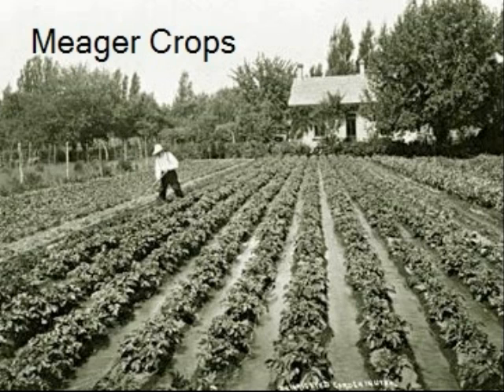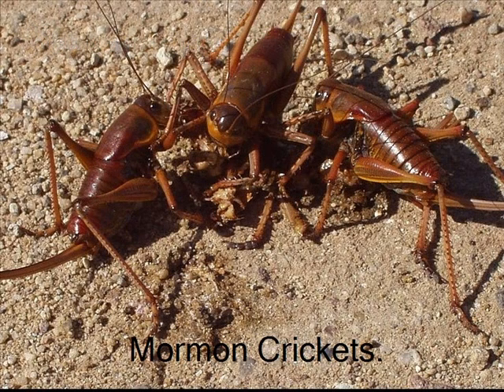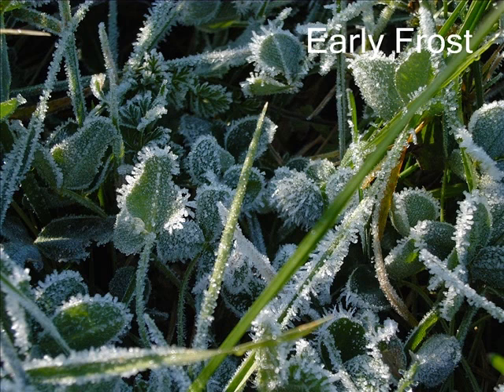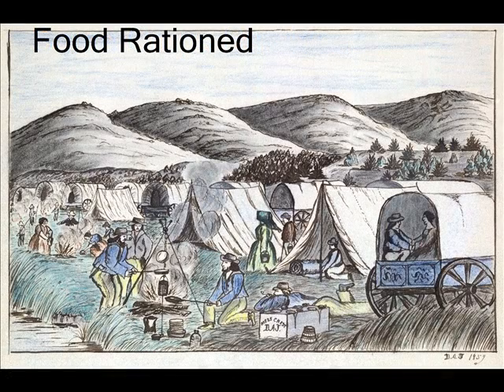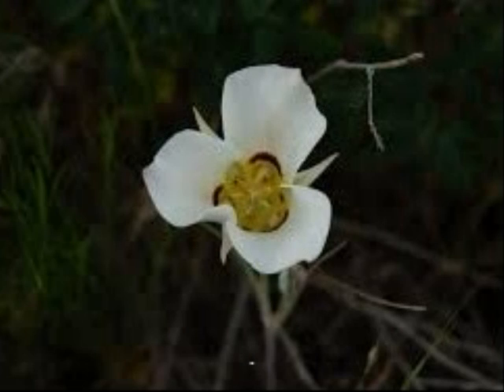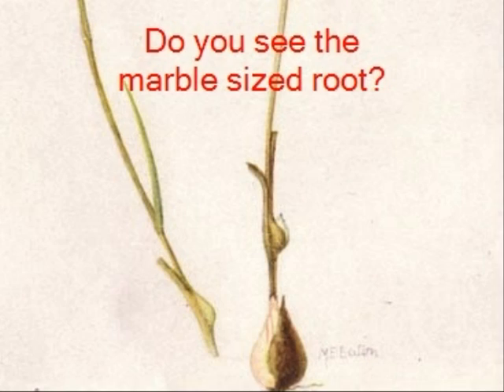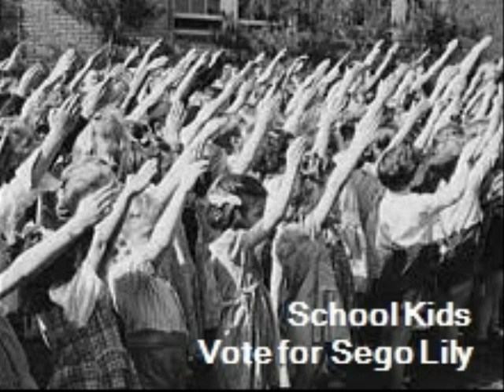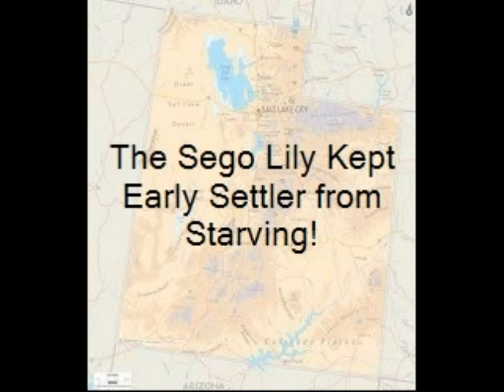Sego Lily, The Utah State Flower